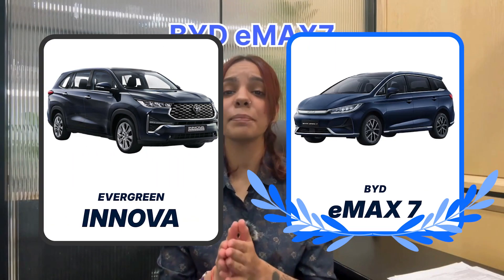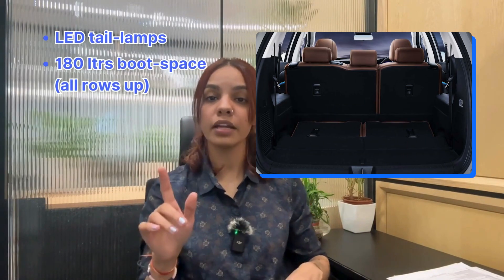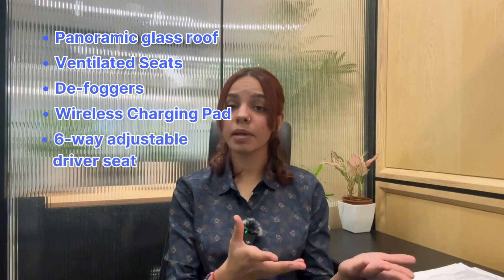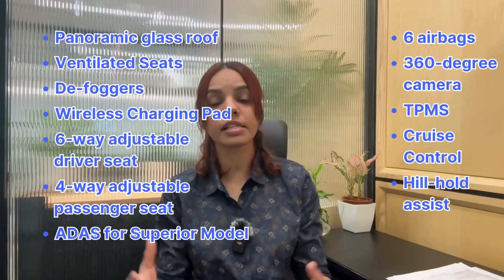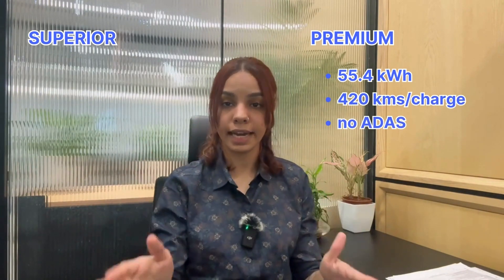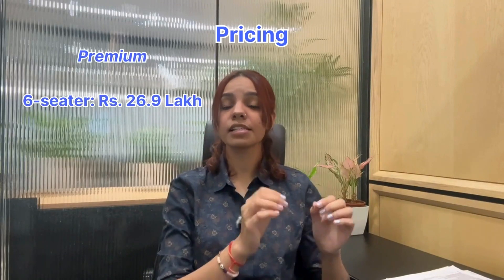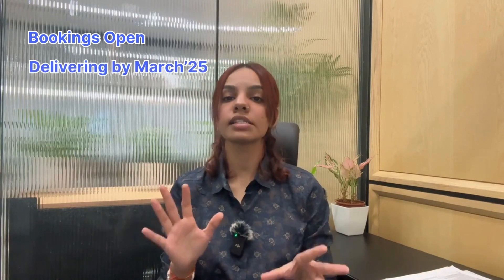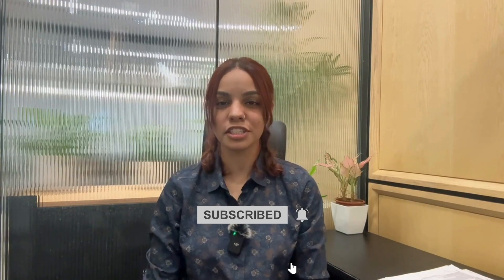BYD eMax 7 Price & Overview: Innova Sales in Danger with BYD's Latest Electric Offering?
BYD eMax 7 is the first 6/7 seater electric MPV in India. With a range of up to 530 kms/charge, the prices start at Rs. 26.9 Lakh! Here are the top features :-

- Variants:
1) Premium: 55 kWh (range- up to 420 kms/charge, no ADAS)
2) Superior: 71.8 kWh (range- up to 530 kms/charge, Level 2 ADAS)

- 0 to 80% charge in just 37 mins.

- 12.8 inch rotating touchscreen, panoramic glass roof, de-foggers, ventilated seats, 6-way power adjustable driver seat, 4-way adjustable co-driver seat

- 6 airbags, TPMS, Cruise control, 360-degree camera

- Pricing:
1) Premium 6-seater: Rs. 26.9 Lakh
2) Premium 7-seater: Rs. 267.5 Lakh
3) Superior 6-seater: Rs. 29.3 Lakh
4) Superior 7-seater: Rs. 29.9 Lakh

Follow Evfy on all socials for more such content